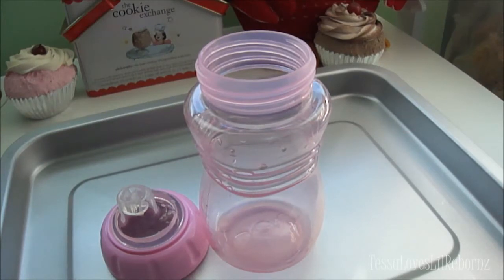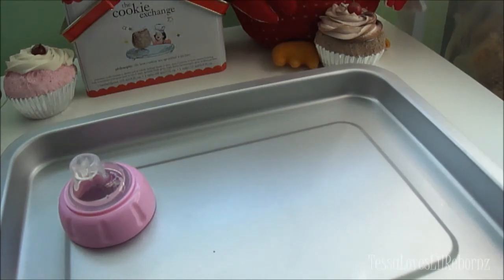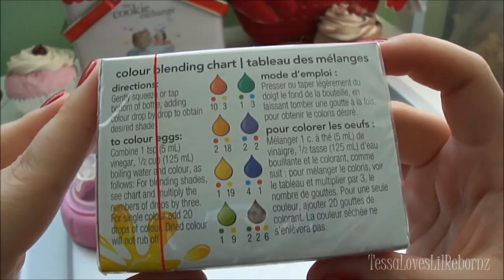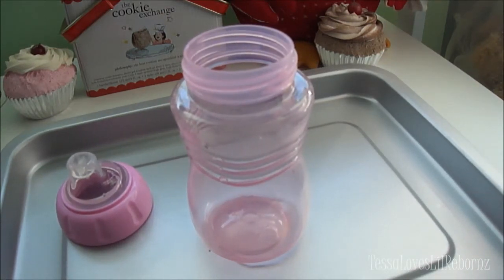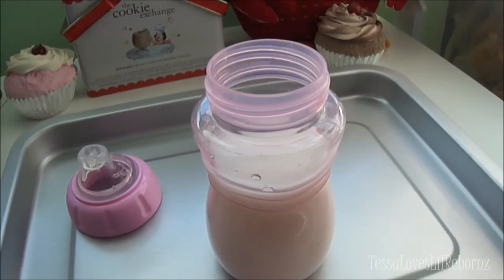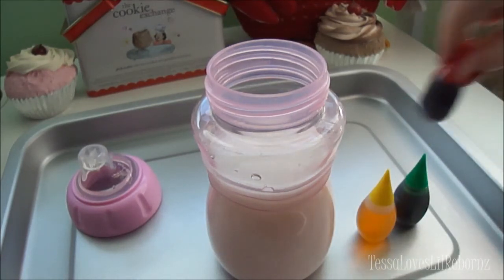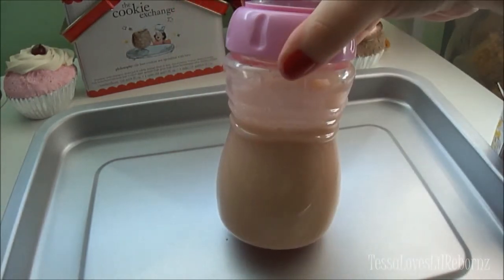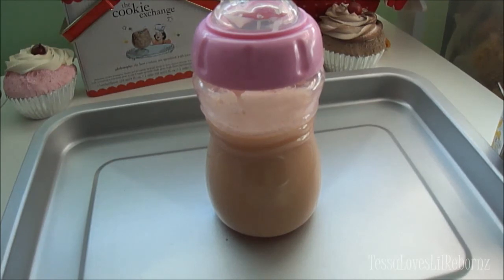How To Make Fake Chocolate Milk For a Reborn Toddler Doll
This video was originally filmed and uploaded on January 20th 2014.

At the time of this upload, I have just posted a video showing you how I seal bottles and sippy cups for reborn dolls, you can watch that

I n s t a g r a m : @tessasbabies

C u r r e n t  D o l l s:
Paityn Faith (Newborn Size)
Bethany Lynn (Small Newborn Size)
Delainey Katella (9-12 Month Size)
Jesse Bennet (Large Newborn Size)
Amberleigh Hope (12-18 Months Size)
Alexis (Lexi) Rose (Newborn Size)
Miah Grace (Preemie Size)
Unpainted Kit: Angel by Olga Auer (Small Newborn Size)

I am a young adult who collects beautiful pieces of art called Reborn Dolls.  This is a hobby that I and many others enjoy, and for some it is very therapeutic.  I know that my dolls are not real babies, but the way that I enjoy and share my collection is my business...not yours. We all don't have to like the same things!  Please be kind! :)
L o v e  Y o u  G u y s !